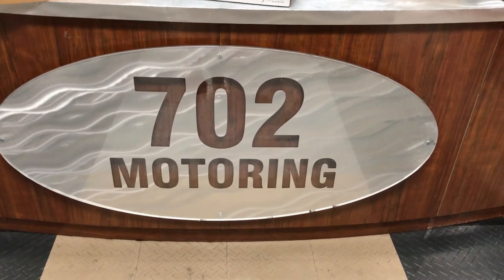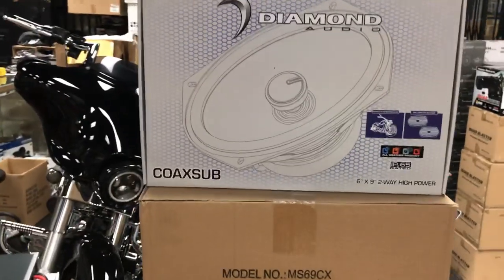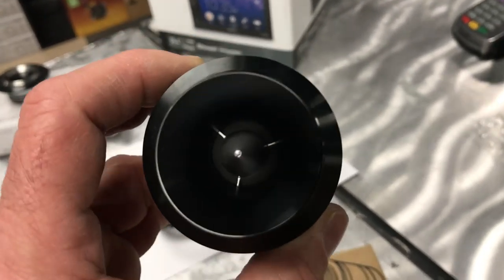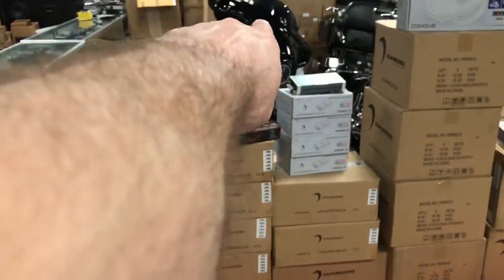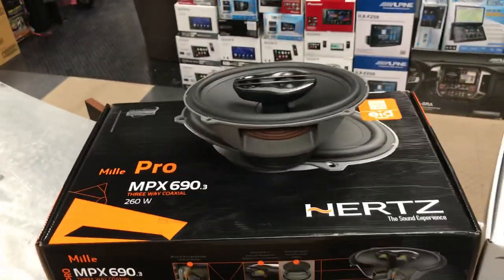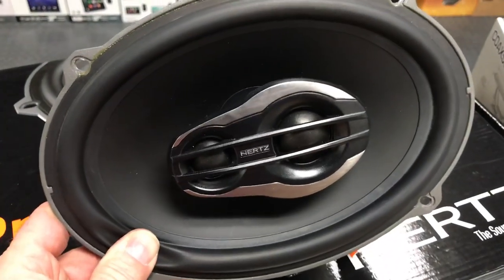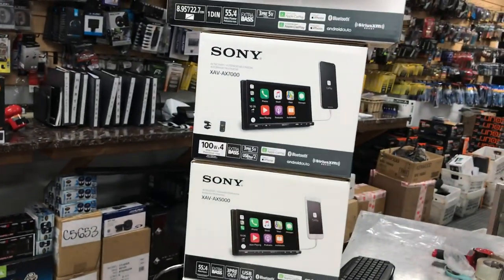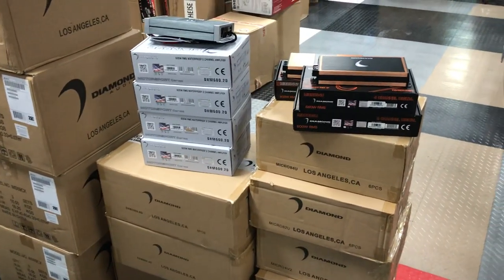TRUTH REVEALED HERTZ vs DIAMOND AUDIO SPEAKERS & AMPS FOR YOUR HARLEY DAVIDSON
702 Motoring located in Las Vegas has “extensive” experience installing HERTZ ST25 Horns / SV165.1 Mids / SV200L 8 Inch / Mille Pro MPX690.3 - NOW New Released Product from DIAMOND AUDIO Has taken the Industry by STORM with a VENGEANCE- Diamond’s M1SRT Bullet Horns / M075T Shallow Horns / MSPRO65 Mids MSPRO8 Mids / MS69CX 6x9’s OUTPERFORM Hertz in EVERY Level of the Sound Experience when riding your Harley - Diamonds Pro Audio Is LOUDER and CLEANER then Hertz in every category of speakers we have installed and Tested - Adding that DIAMOND AUDIO is WATERPROOF !! / 702 MOTORING LAS VEGAS Ships Nationwide using PayPal eCommerce / You may also visit us